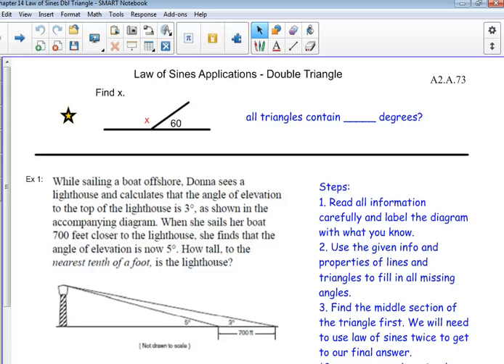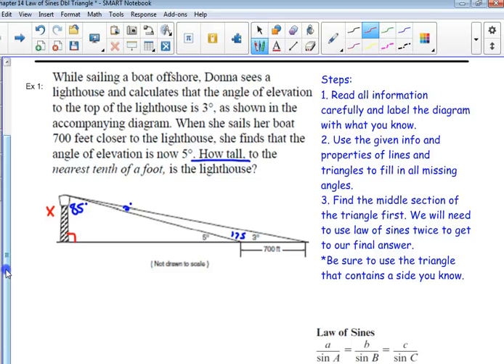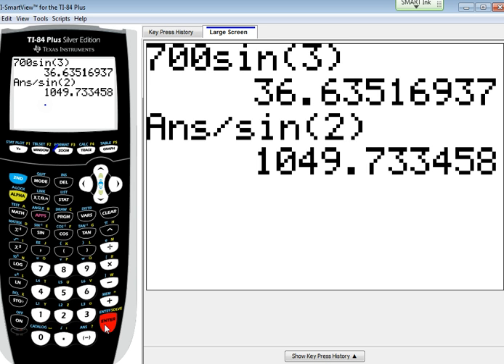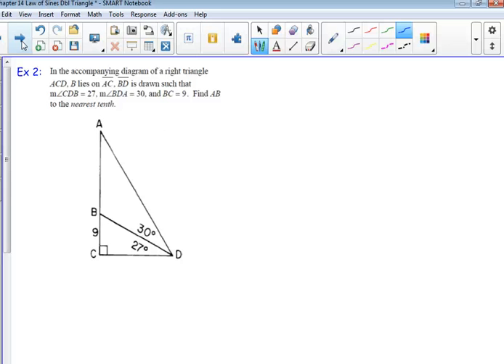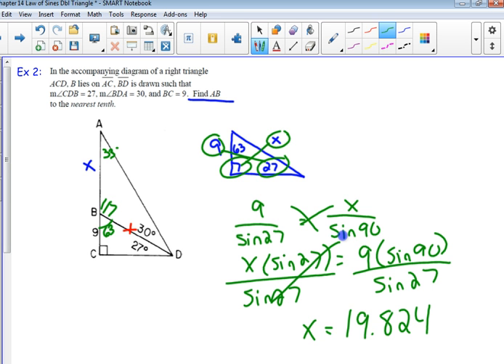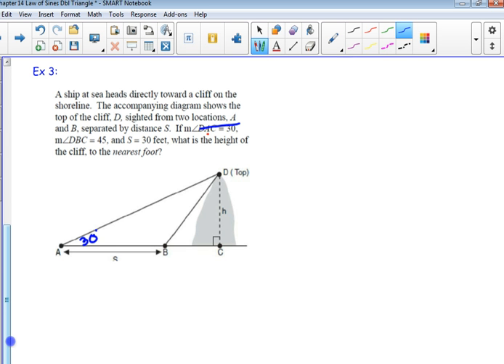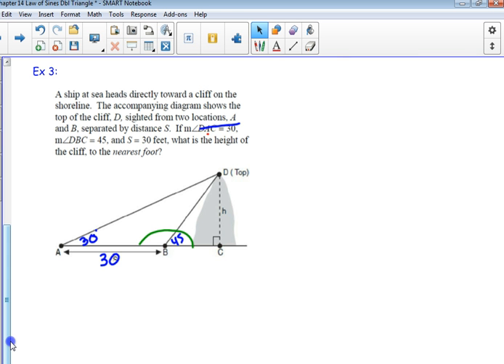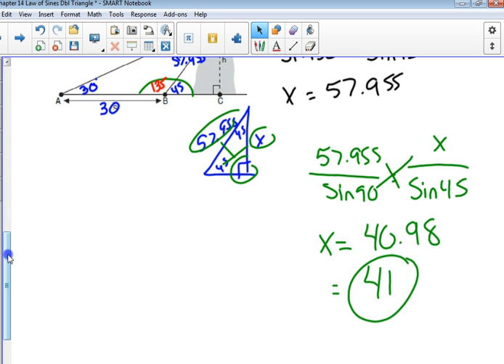Algebra2Trig (Lesson 14.2 Continued) - Law of Sines Double Triangle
In this lesson students will learn how to solve 2 step law of sine problems